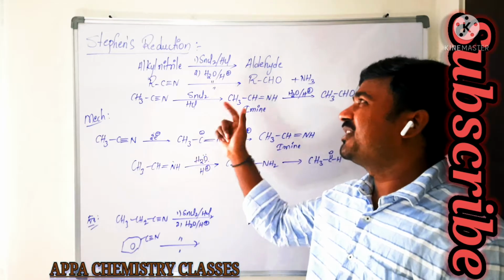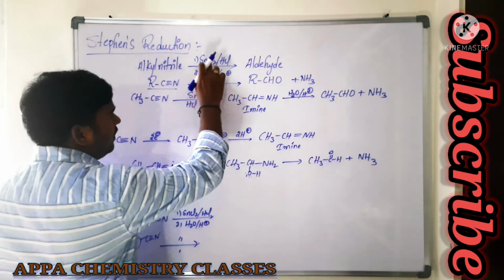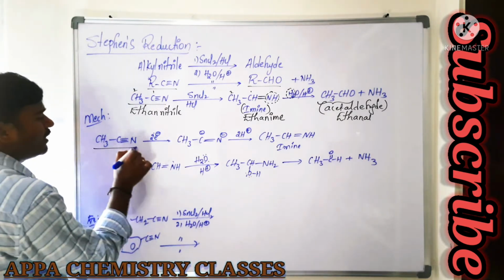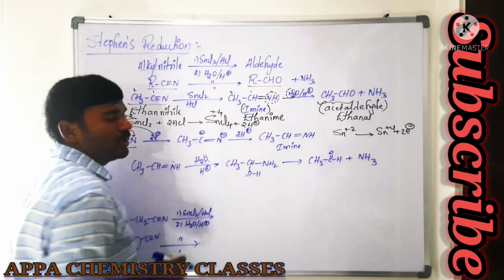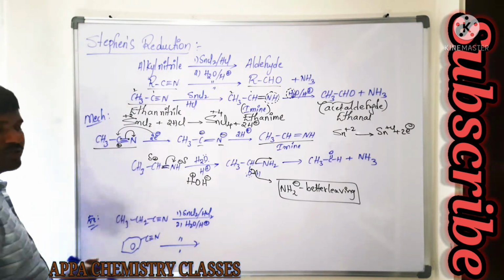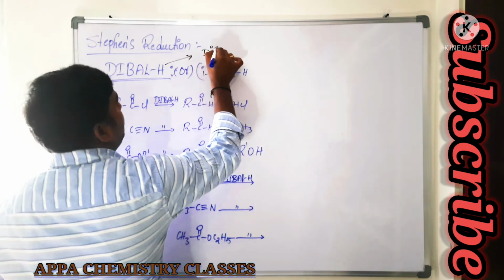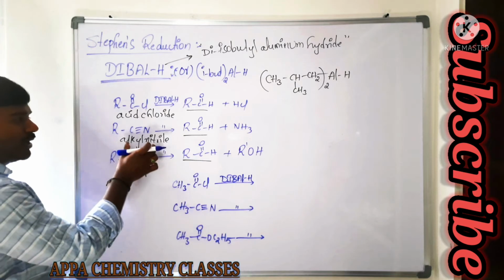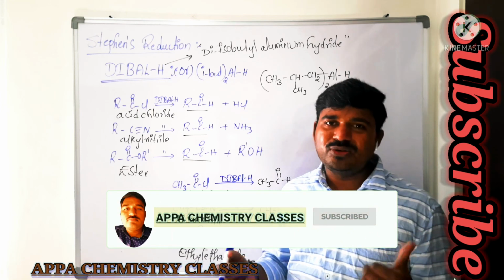Preparation of ONLY Aldehyde by Stephen's Reduction |DiBAl-H reagent for IIT-JEE|NEET & Board exam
Preparation of ONLY Aldehyde by Stephen's Reduction |DiBAl-H reagent:
In this video i explained the Stephens reaction with proper mechanism and different examples
1. Stephens reaction
2. Mechanism of the reaction
3. DiBAl-H reagent with examples